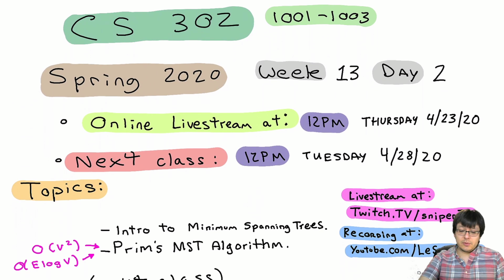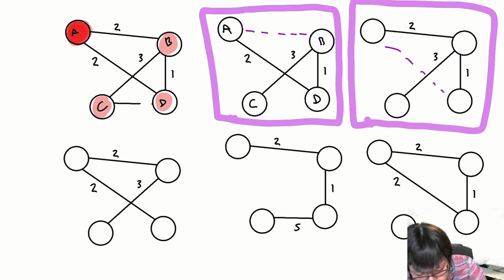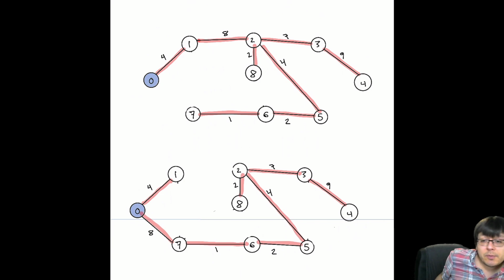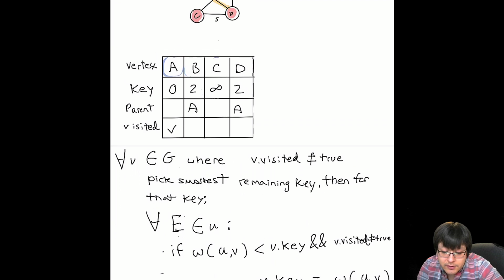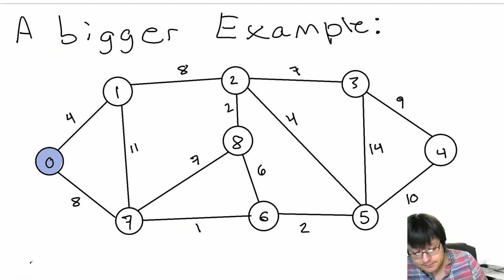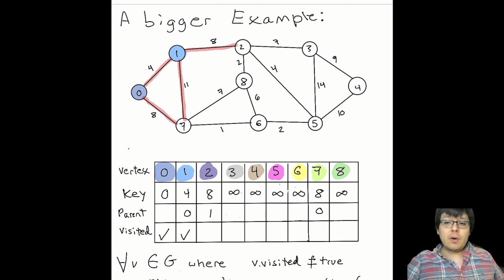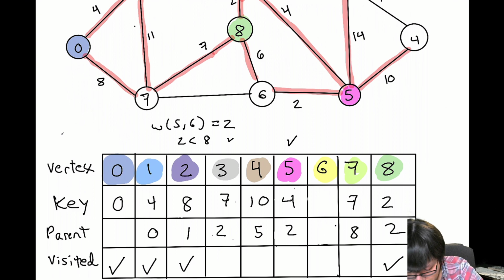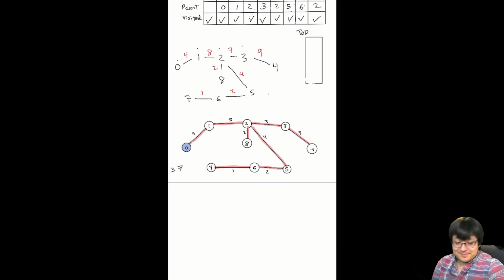CS 302 1001-1003 Data Structures: Spring 2020 Week 13 Day 2 Livestream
Tenth Ever Online CS 302 Lecture!

This video was re-recorded and is not the same as the version that originally streamed

Topics:

Week 13 Day 2. Introduction to Minimum Spanning Trees and Prim's Minimum Spanning Tree Algorithm!